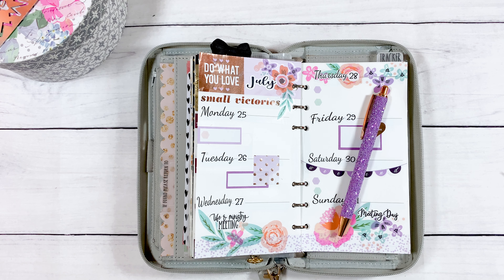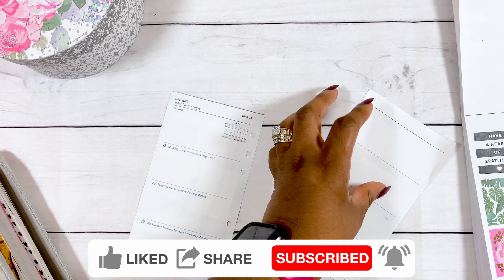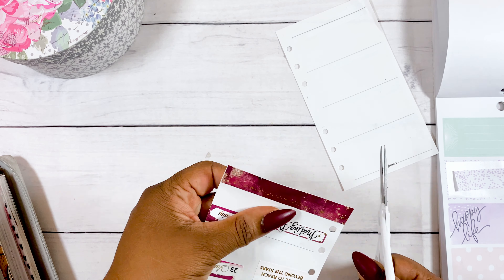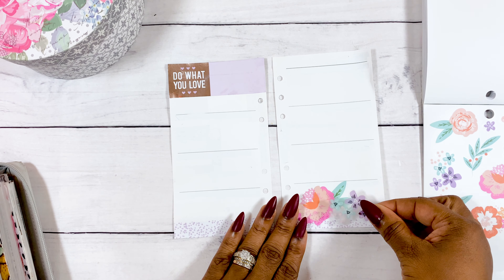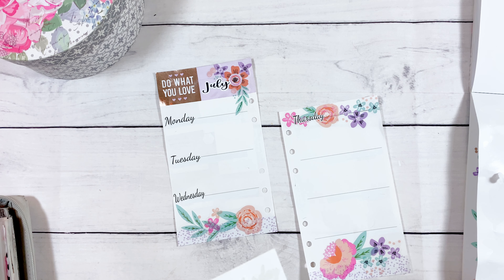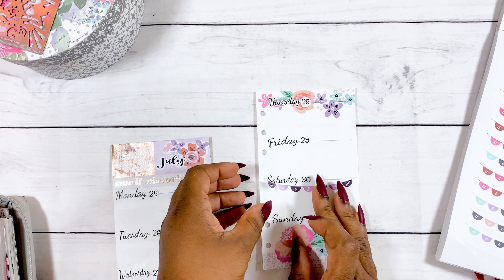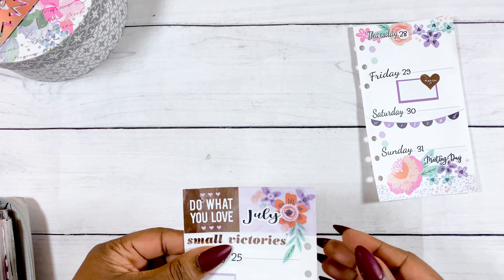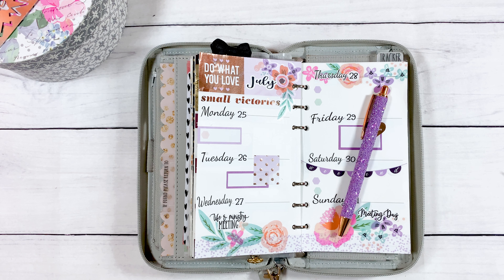Plan With Me Filofax Compact Organizer 25th - 31st July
Hi planners! join me as I plan for the week of 25th -  31st July in my Filofax Saffiano Compact On-the-Go Planner. Video recorded on the 23rd July 2022.